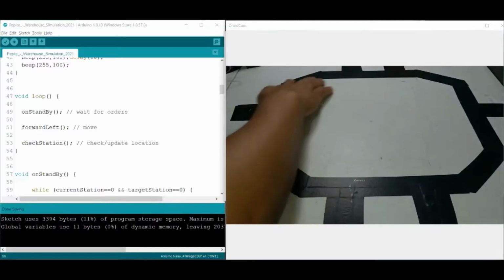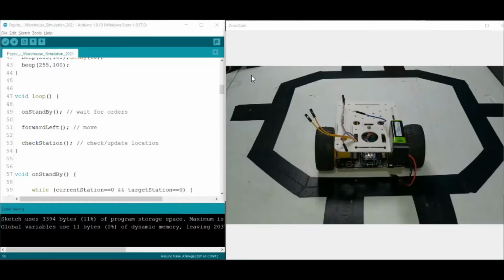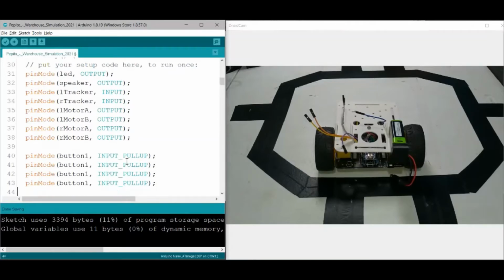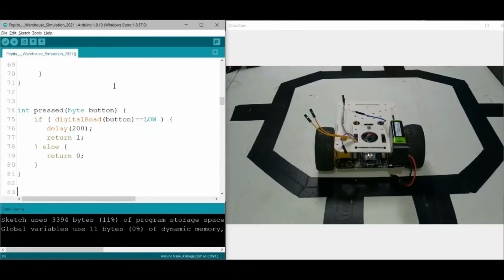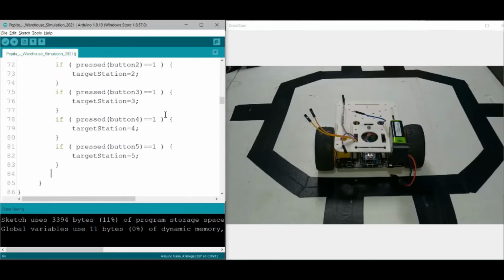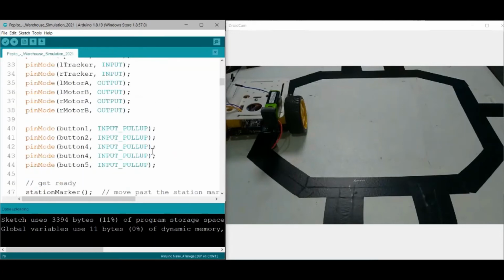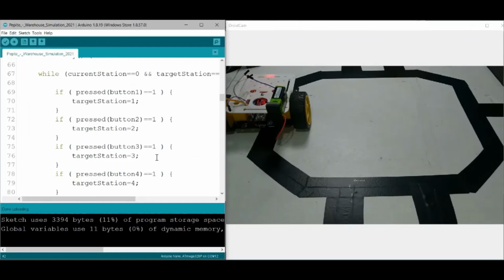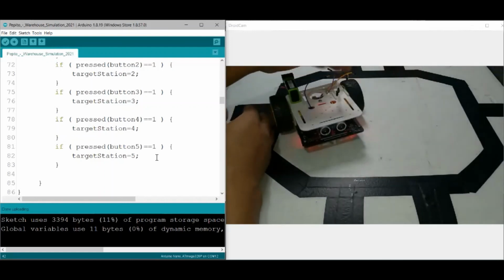Communicating with the Robot Using Buttons SIMULATED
Pepito, the mini robot